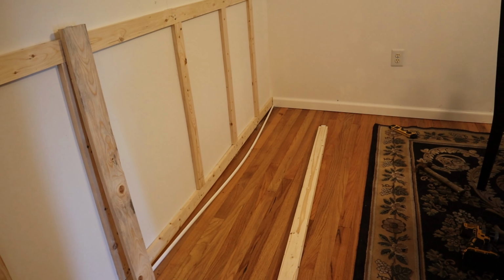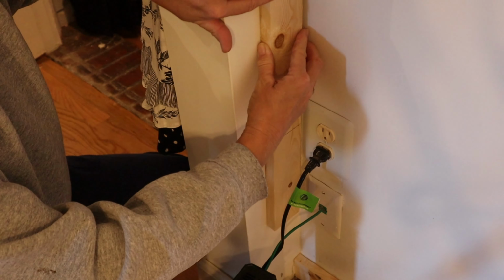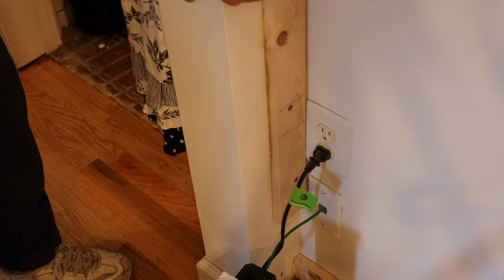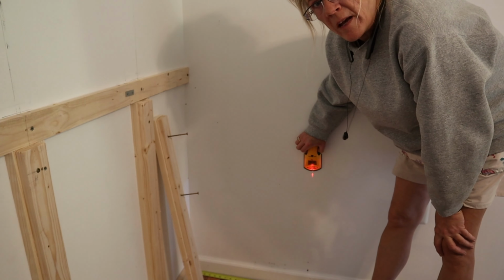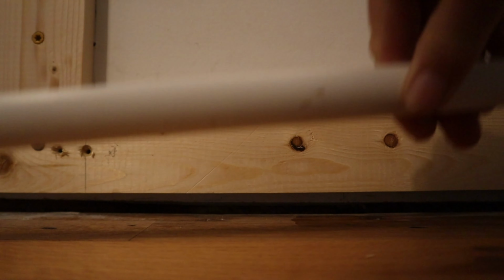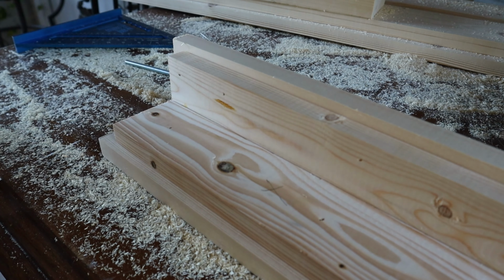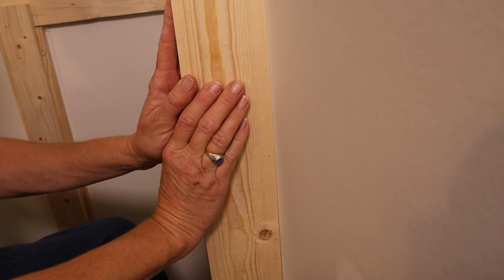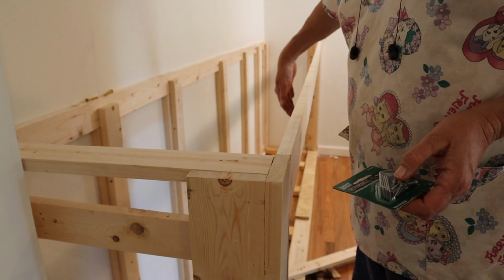Pantry Build Episode - 2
As I progress through this build, I am finding it easier now that I understand how things work.  I love puzzles and this is how I see this build.  I look forward to getting up every morning before dawn to get closer the the completion.  Thanks for coming along.